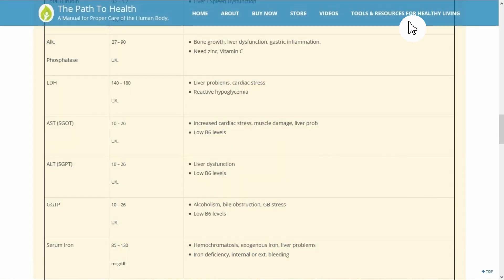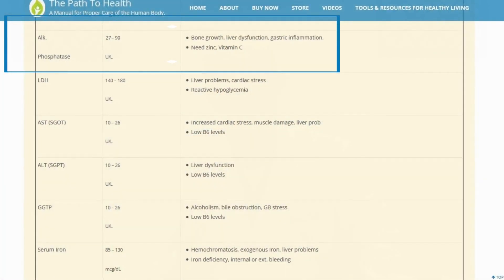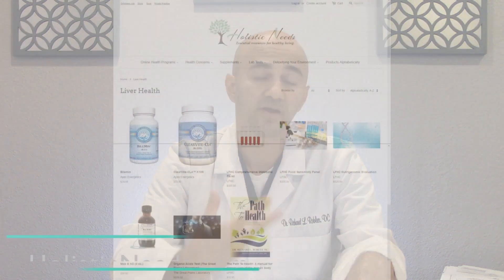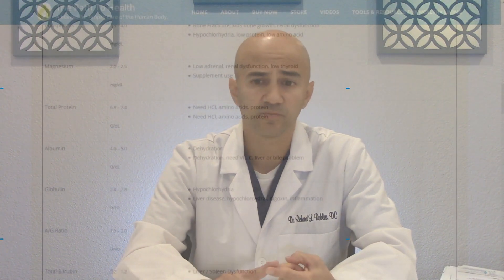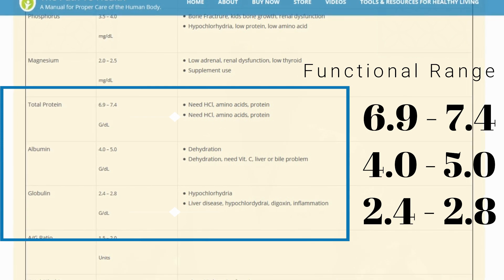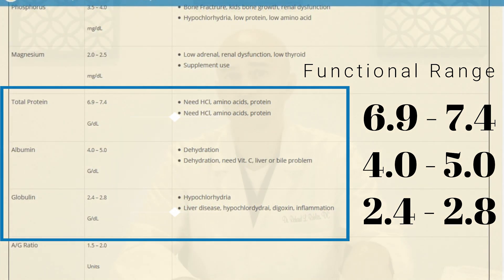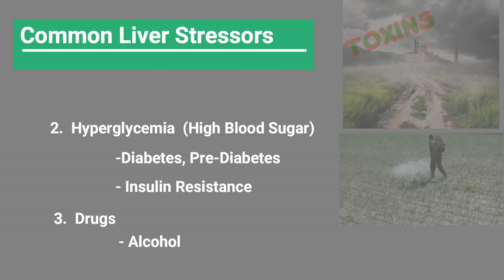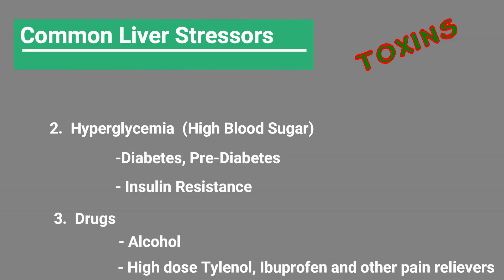Thyroid Problems & Liver Health - The Truth About Lab Levels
Thyroid Problems are dependent upon Thyroid Medication (T4) being converted to T3 for optimal use in the body.  60%+ of that conversion takes place in the liver.  Liver Health is key to reducing symptoms.  The liver health tips in this video are an important way that stress can be managed and liver health can be improved.

Many times thyroid symptoms fluctuate because the stress on the liver fluctuates.  Thyroid patients do the best when they focus on managing liver stress.  To find out whether the liver is stressed, which is different from liver disease, lab results may be reviewed based on symptoms and tightening the normal lab range.  This gives the ability to find stress before it becomes disease and make changes.  Thyroid issues are manageable in men and women when liver health is improved in the majority of cases.

Want to work on improving your health?
Action Steps (Links below):
1.  Quality supplements can be found here (you must register with the link below):

2.  Learn more about health in my book:

3.  DIY Health Course- Learn how to find and reduce body stress

I hope this information helps get you on The Path To Health.

Dr. Richard Robles, DC

All of the information in this video is intended as educational information only. It's provided to increase awareness of alternative healthcare options that are available to the healthcare consumer. The advice on this video and in all of Dr. Richard L. Robles' published works are intended solely for informational and educational purposes and are NOT intended to replace your doctor. The FDA has stated that only medications (drugs) can cure an illness or disease. The statements on this video/site have not been evaluated by the FDA and any products recommended are not intended to diagnose, treat, cure, or prevent any disease. Please consult a medical professional if you have questions about you health. The information provided on this site and in his publications is intended to help you, help yourself.